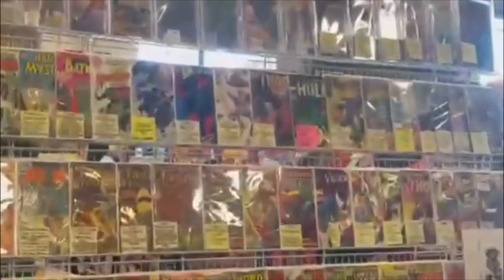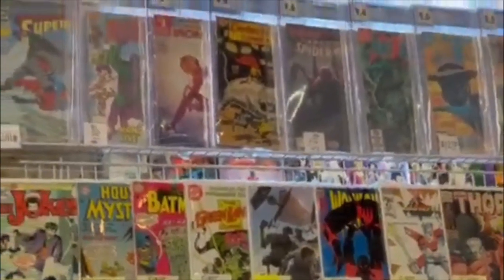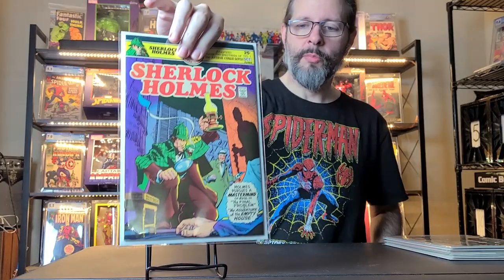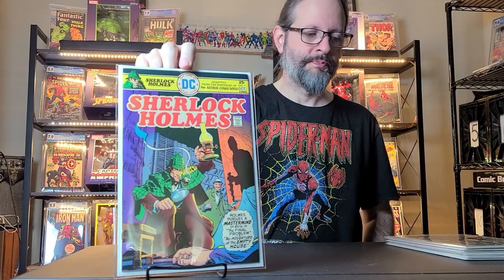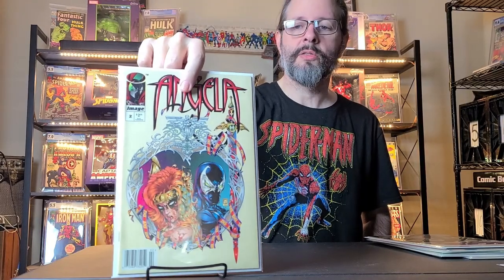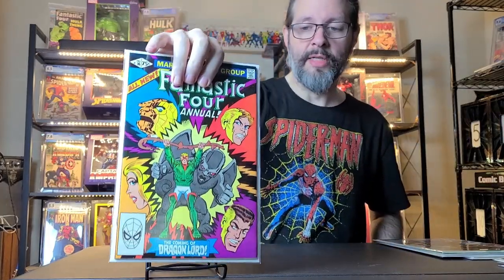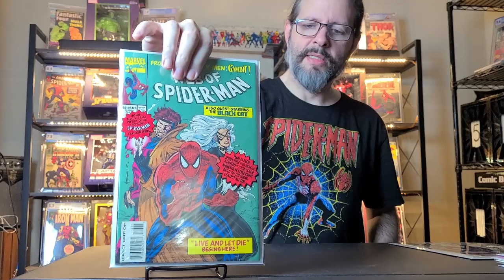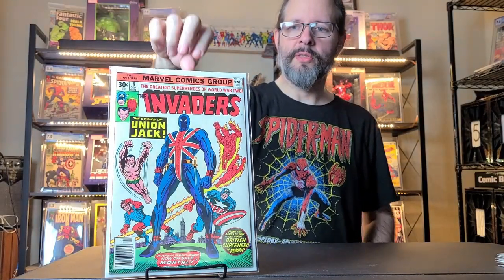Huntsville Comic Con 2023 and Comic Shop Pickups!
Went to a small comic convention and picked up some books from a few comic shops.